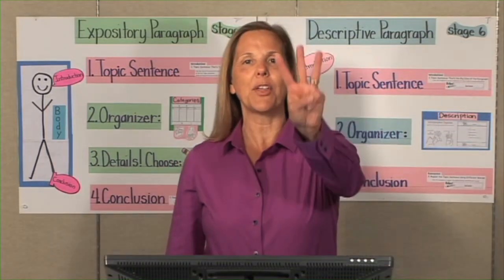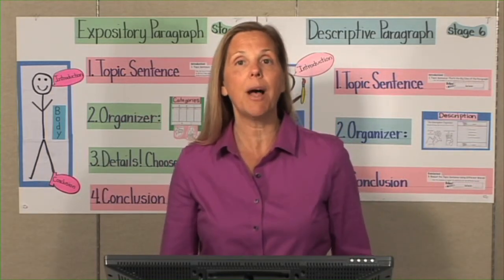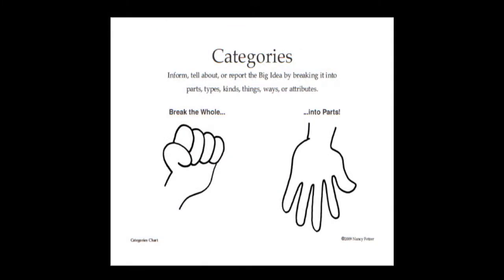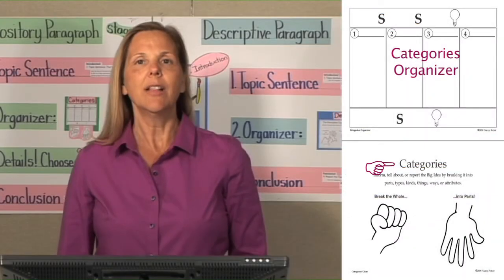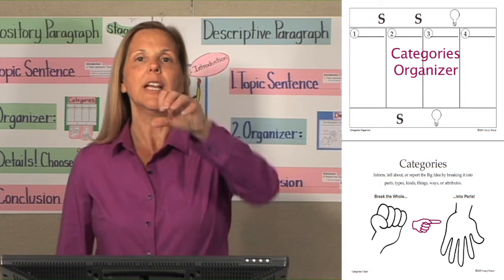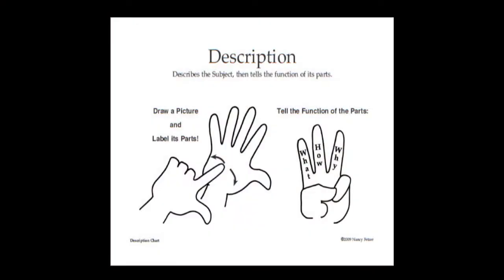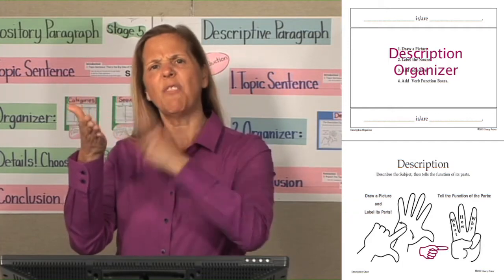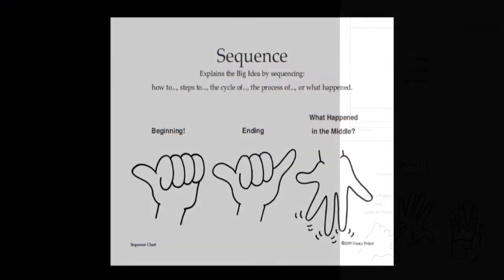2-3 Informative/Explanatory Chant and Hand Signs